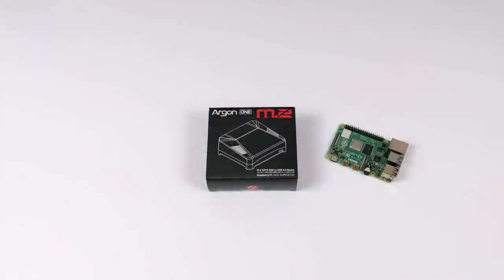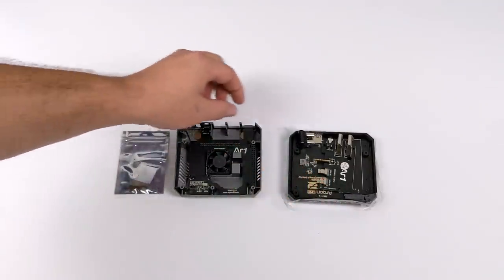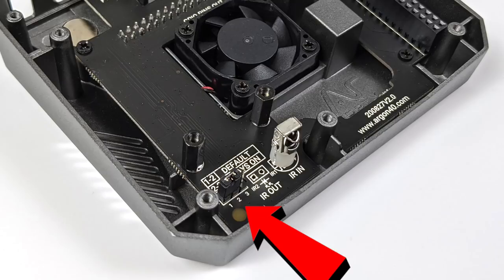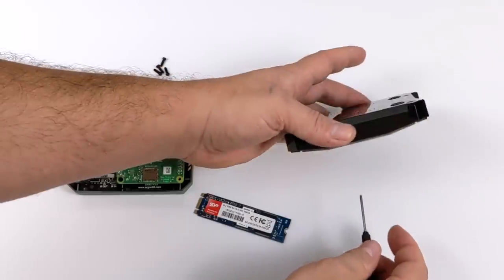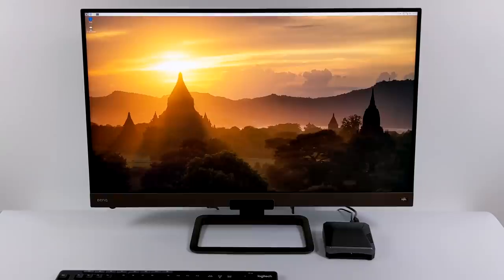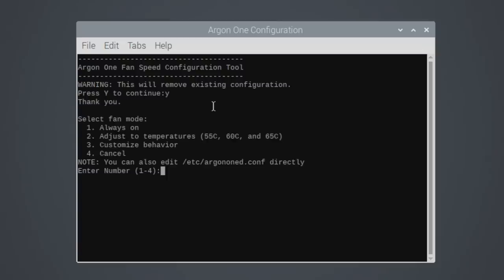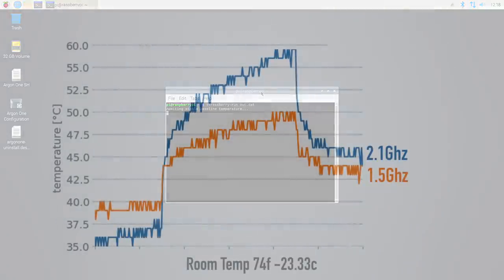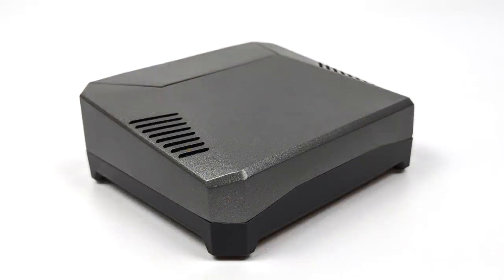Is This The Best Raspberry Pi 4 Case? The New Argon One M.2 - Review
In this video, we take a look at the all-new Argon One M.2 Raspberry Pi 4 case.
With support for an M.2 SSD, a built-in safe shutdown button, a Cooling fan plus Passive cooing using the aluminum case, 2 Full-Size HDMI ports, and an IR receiver This is my new favorite case for the Pi4 but is it the best raspberry pi 4 case?

M.2 SSD I use for my Raspberry Pi

ETAPRIME
12520 Capital Blvd 401 Number 108